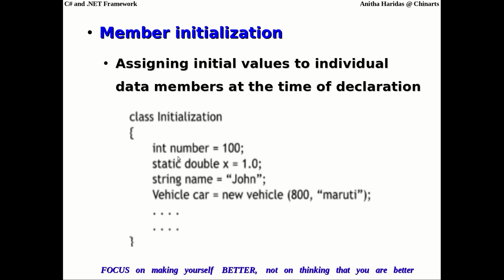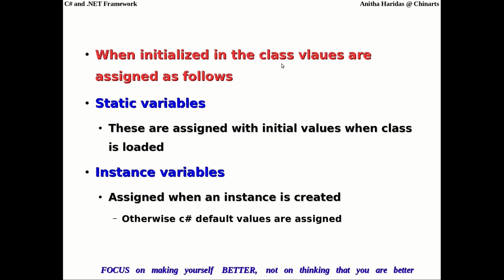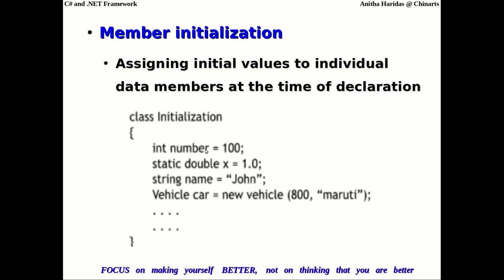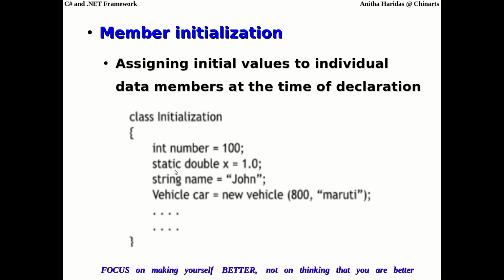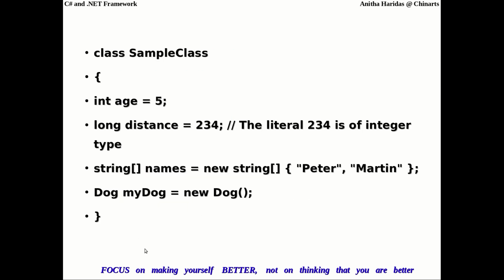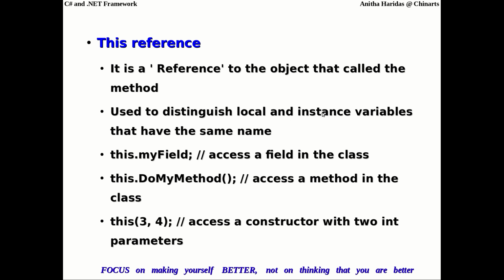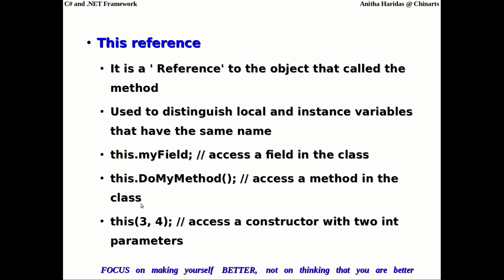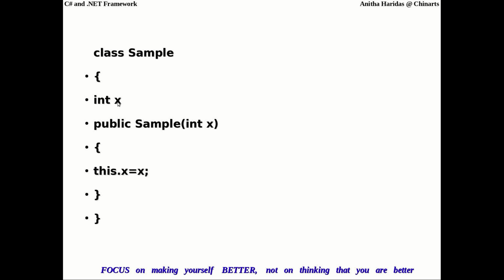C# U3 Members initialization this ref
C# Programming Member initialization and this reference discussed